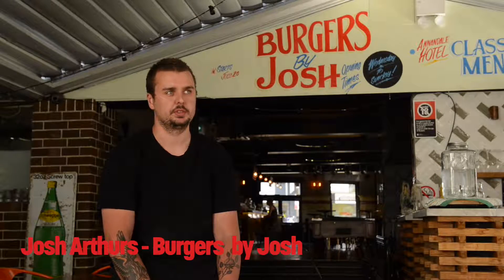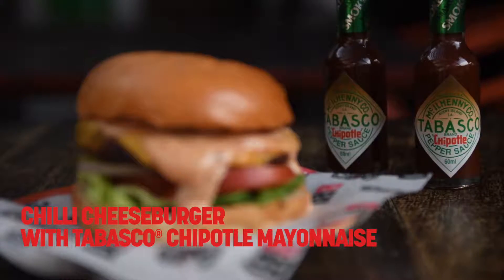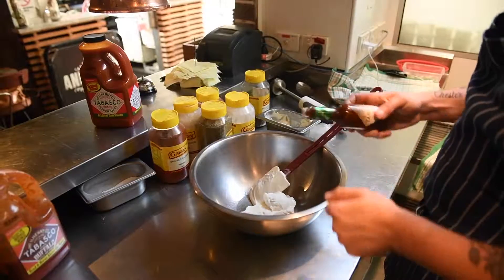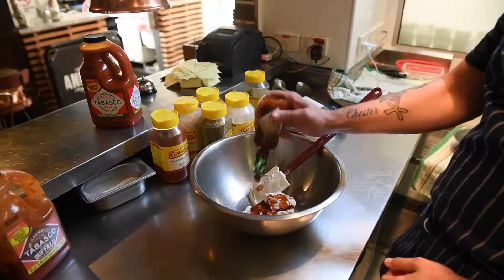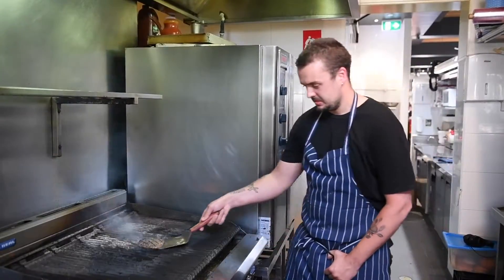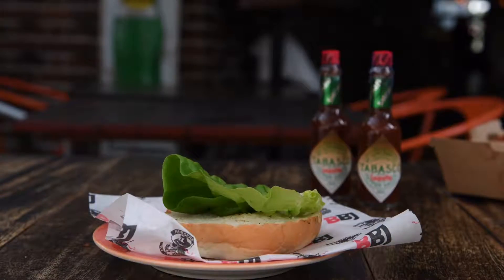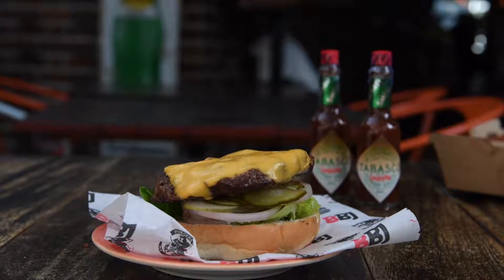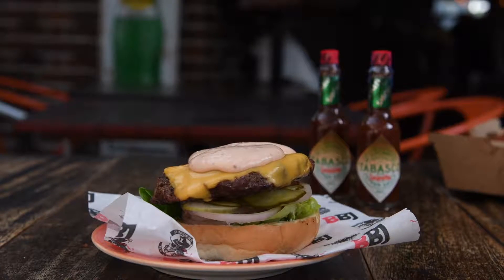TABASCO® talks with Burgers by Josh - Chilli Cheeseburger with TABASCO® Chipotle Mayonnaise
Josh Arthurs from Burgers by Josh has built a cult following since starting from humble beginnings in 2014. Nearly 20,000 Facebook followers watch with awe as Josh Arthurs dishes out American style burgers and epic fried chicken. Watch as Josh creates a Chilli Cheeseburger with TABASCO® Chipotle Mayonnaise.